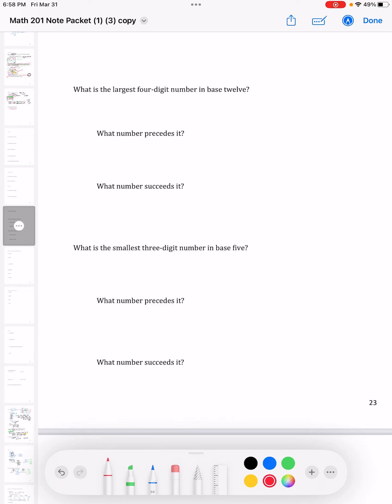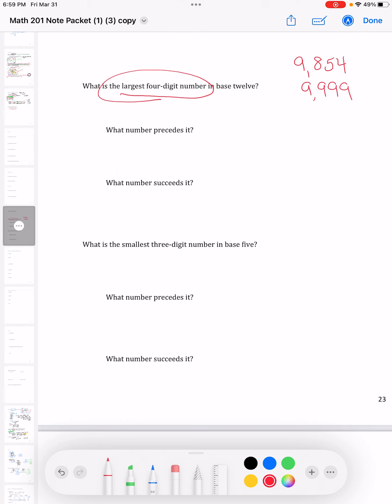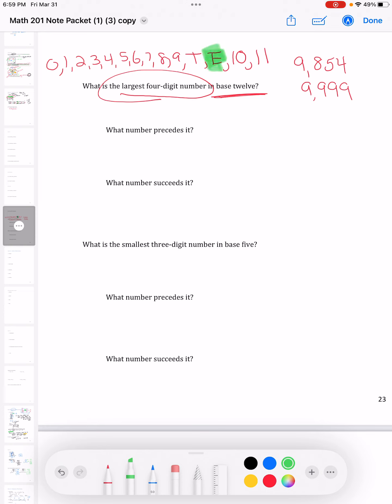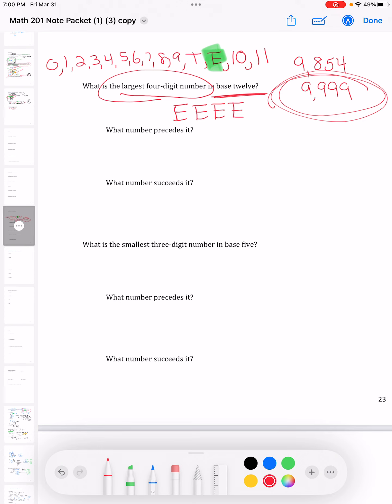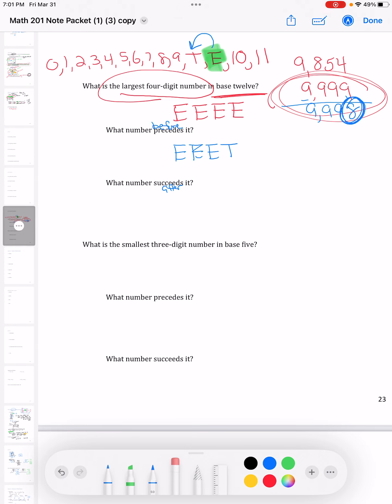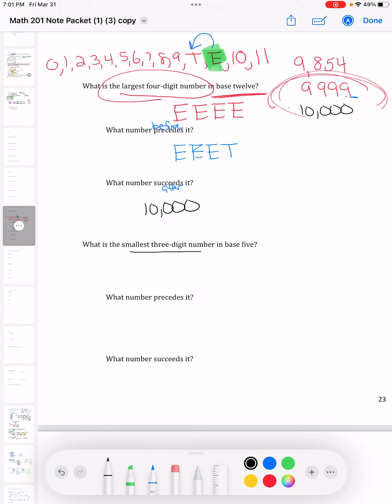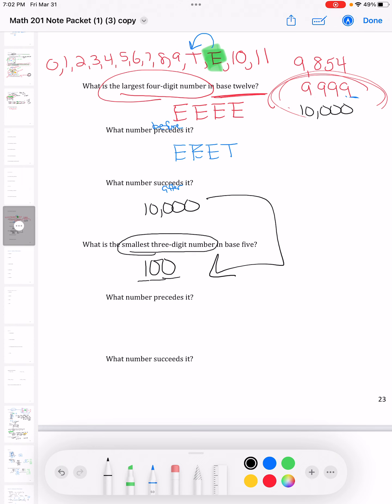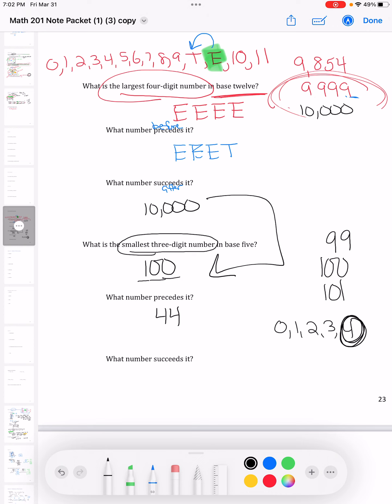Precedes and Succeeds in Different Bases